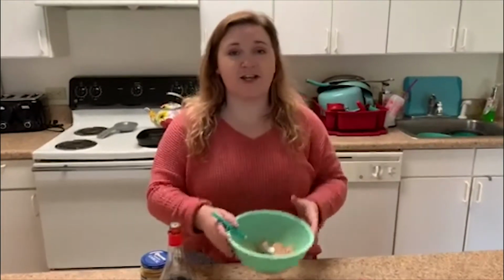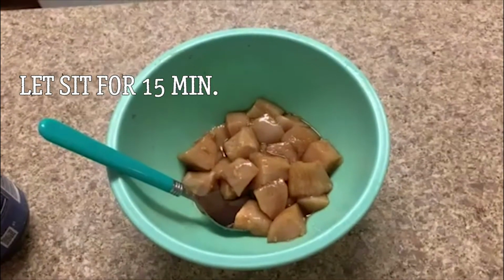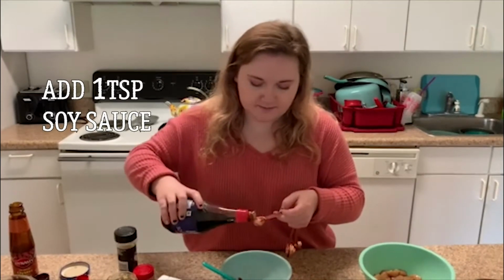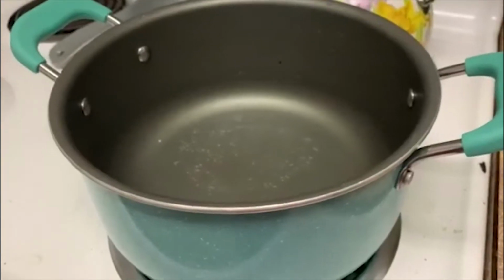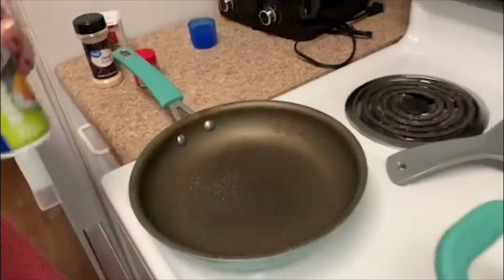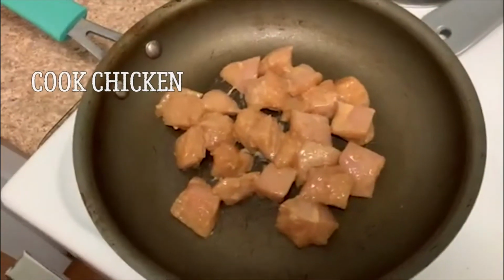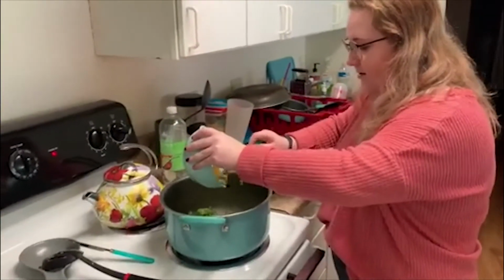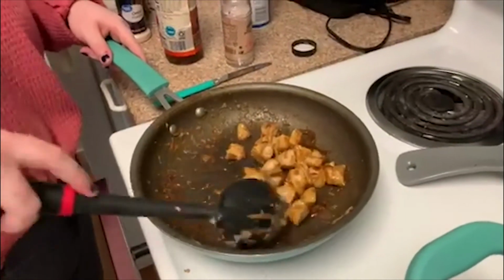Summer Series 2020: Making Orange Chicken with Catie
In this video we are making Catie S.'s favorite quarantine meal! Here is the full recipe on how to make homemade Orange Chicken. Also, keep an eye out for an upcoming cook-off between Katie G. and Katie C.   If you have any recipe suggestions that you want us to try leave us a comment!

To learn more about Ferris State University, visit the